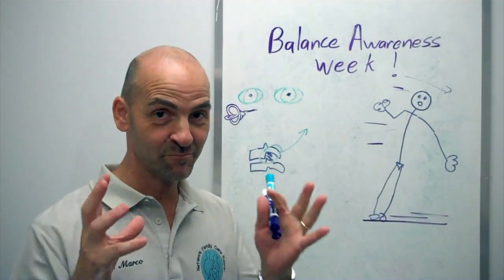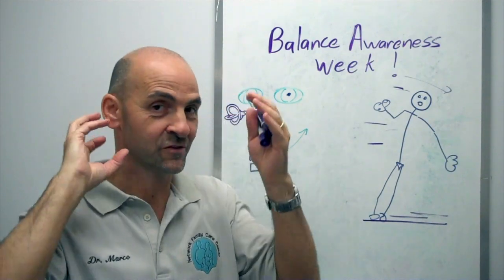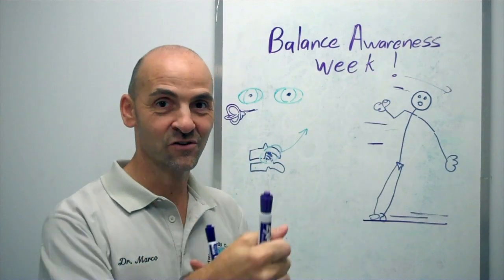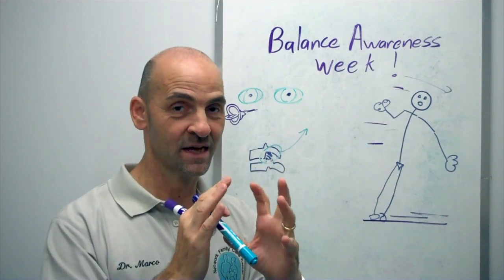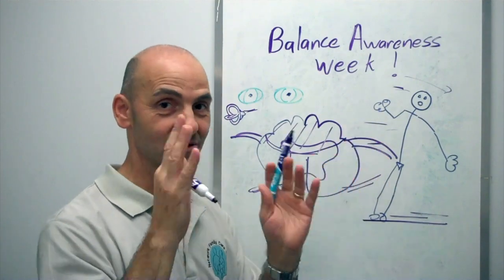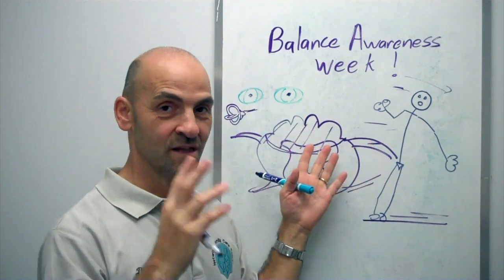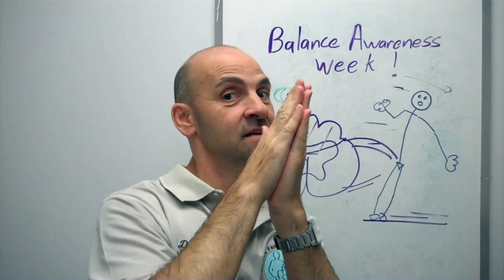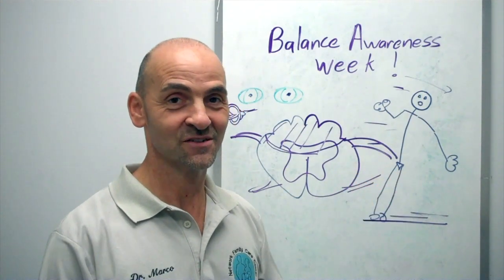Health tip- Balance Awareness Week - Markham Chiropractor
Dr. Marco discusses 3 main factors in your balance.